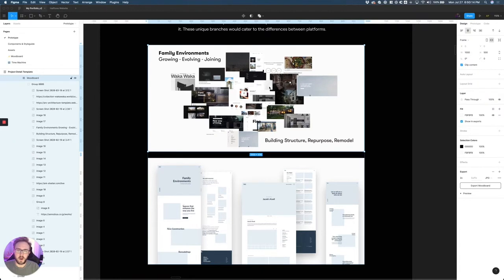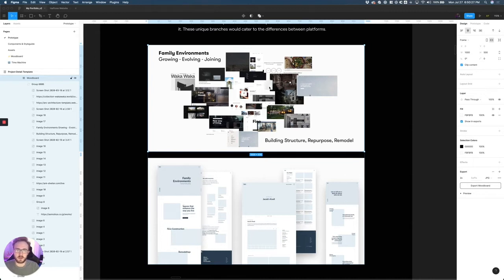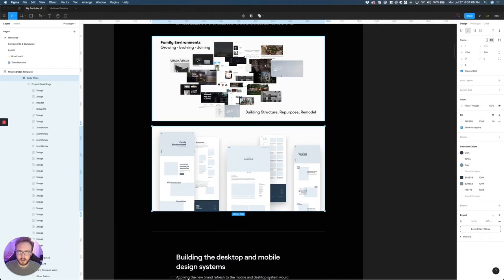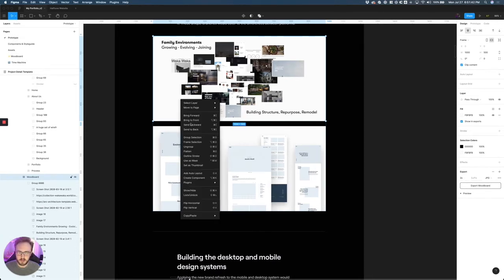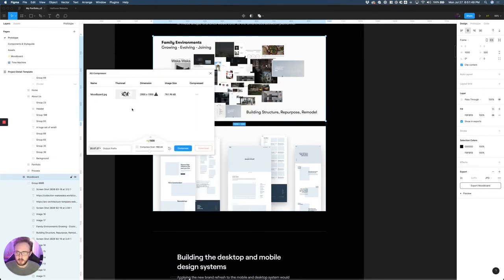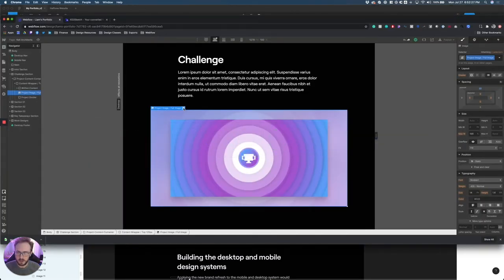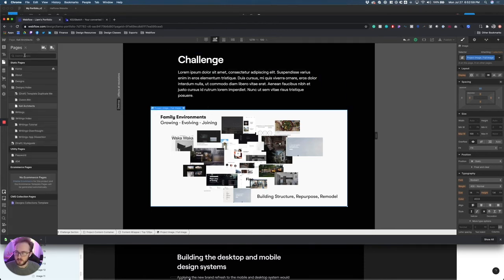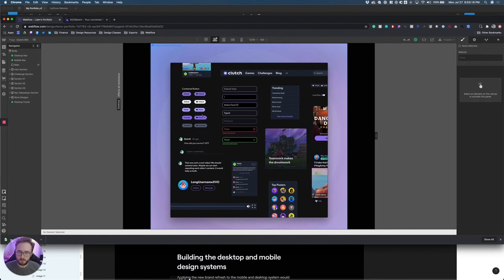Compressing Images in Figma for Webflow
Liam Matteson runs through compressing images in Figma. This keeps your images looking great before exporting.

Plugin used AD Compressor